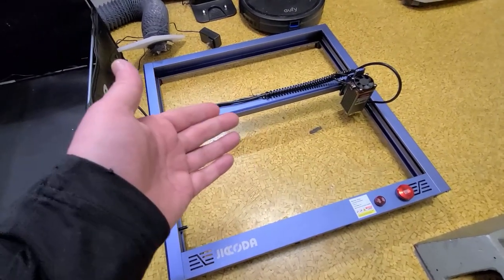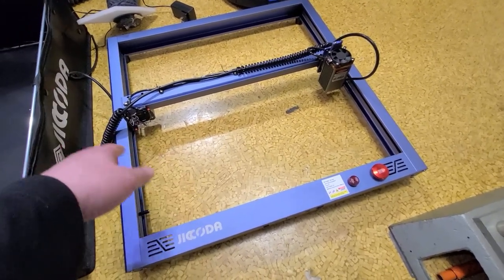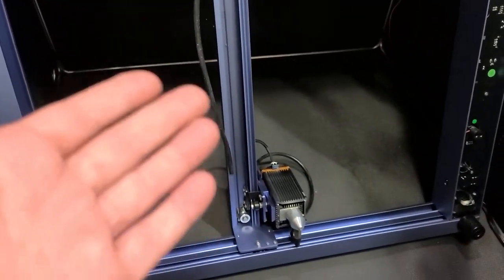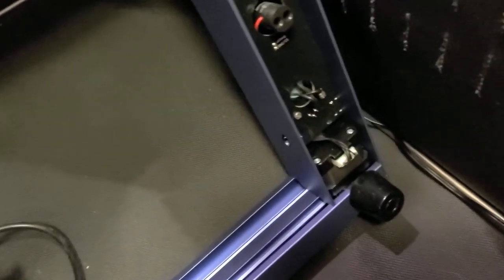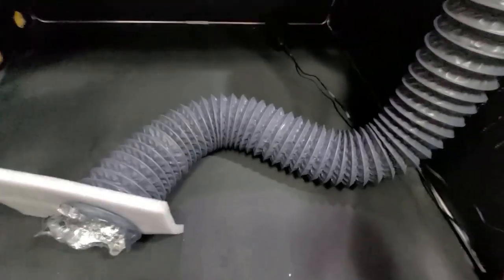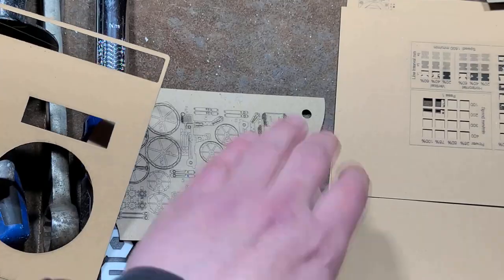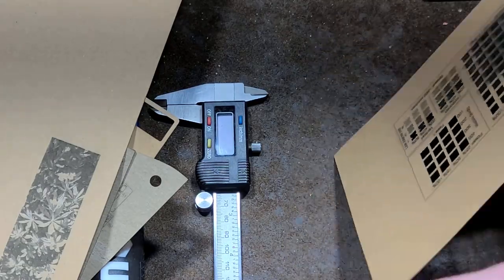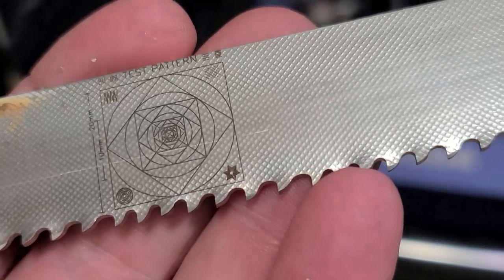Jiccoda L1 Precision CNC 10-Watt Laser Engraver/Cutter Review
This is a elegant unit with a good amount of power and is really precise with a very fine beam. it also has a triple motor design for high speed engraving and has a reasonably rigid frame and uses all ball bearing construction. the coaxial air assist and fume enclosure are necessary in my opinion.

JICCODA L1：
Air assist pump：
Safety Enclosure：